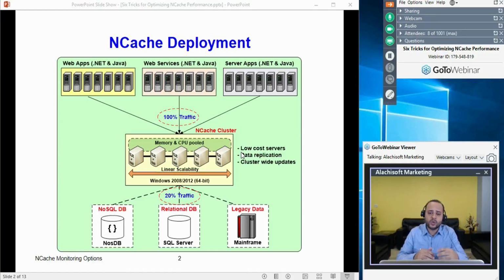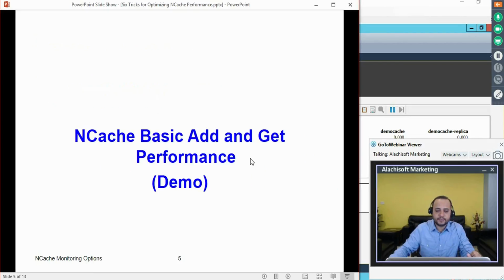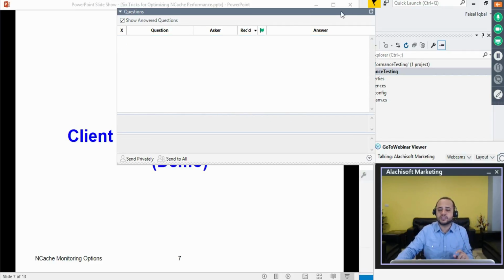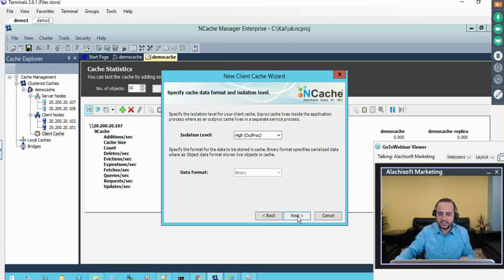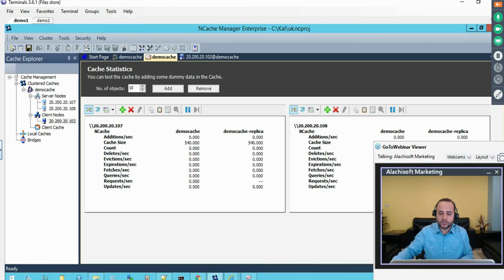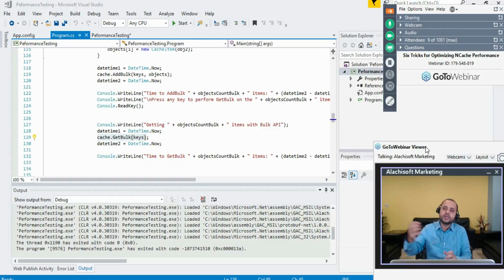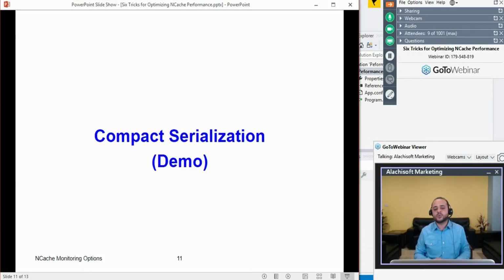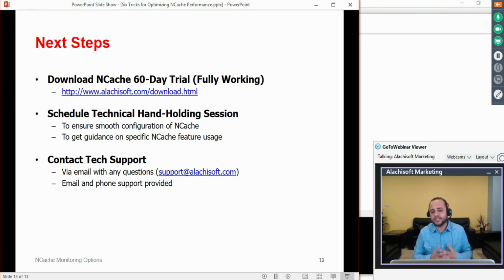Webinar - 6 Tricks to Improve NCache Performance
Learn how to optimize app performance with NCache using all the tools available to you including these NCache features:

- Client Cache (InProc/OutProc)Compression
- Bulk Operations
- Async Operations
- Dual NICs
- Compact Serialization

Chapters
0:00 - Overview
05:47 - NCache System Requirements
07:31 - Hands-on Demo
12:24 - NCache Basic Add & Get Performance
18:04 - Client Cache
20:02 - Client Cache InProc/OutProc
35:35 - Compression
41:55 - Bulk Operations
50:45 - Async Operations
54:05 - Compact Serialization
55:35 - Dual NICs